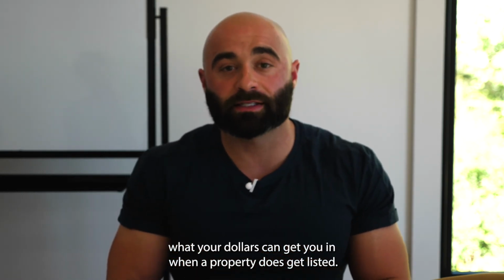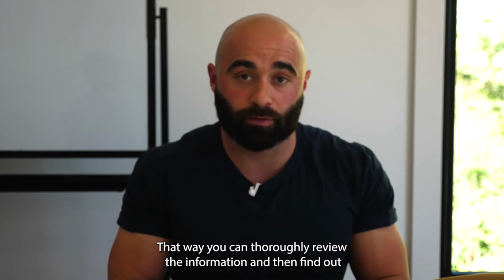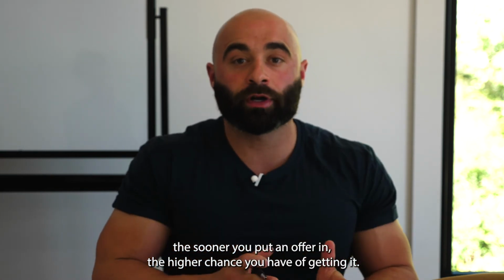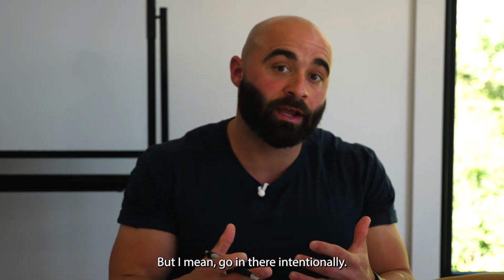How To Handle A Seller's Market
This week's episode I bring on a special guest. We discuss how to handle a seller's market in terms of buying real estate. What you should & should not do!